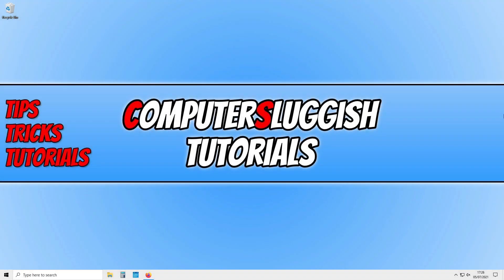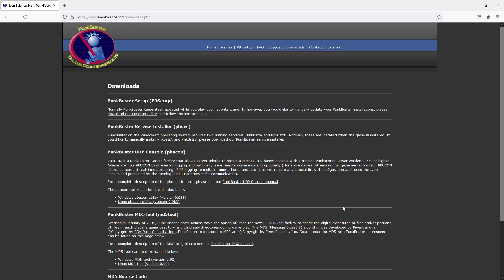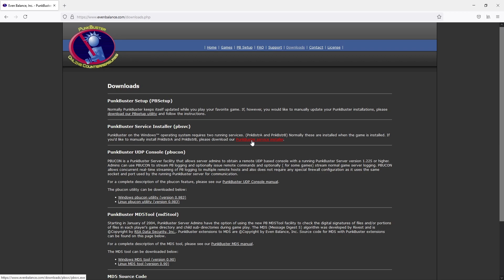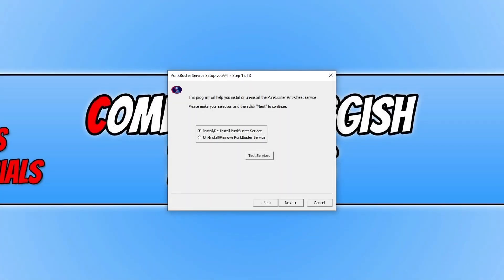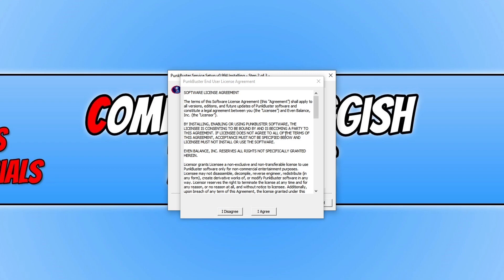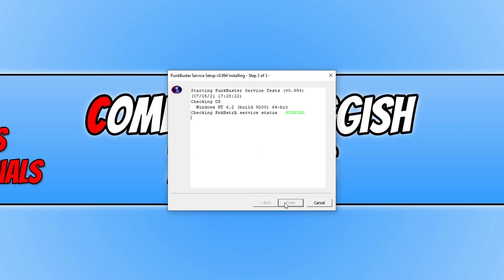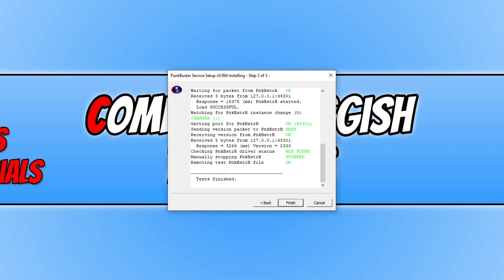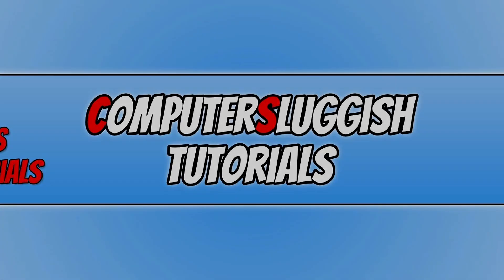How To Install PunkBuster In Windows 10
In this Windows 10 tutorial, I will be showing you how to manually install the PunkBuster service to your PC or Laptop. PunkBuster is required if you want to play certain games online. If you don't have PunkBuster installed and you try joining a game online you will get kicked from the game and get an error message for PunkBuster.